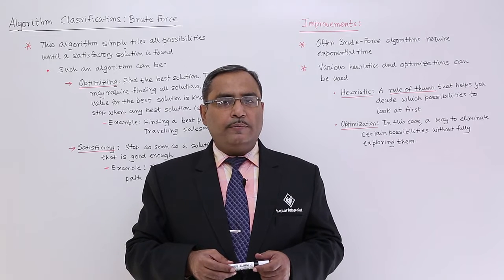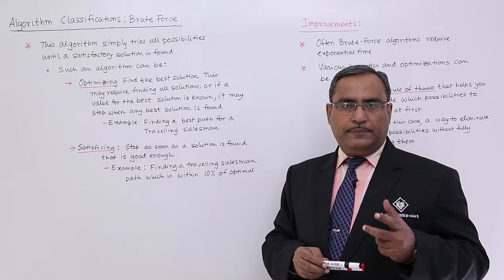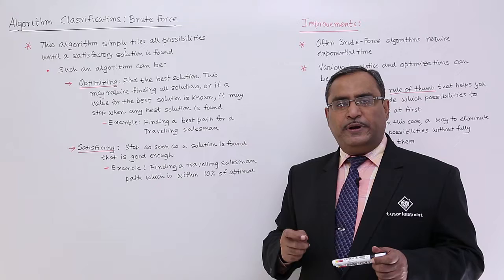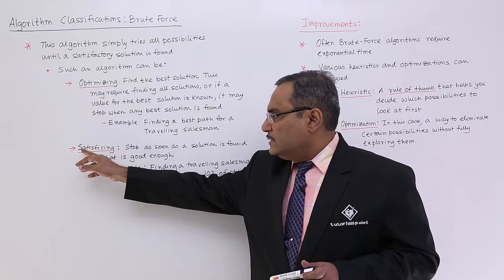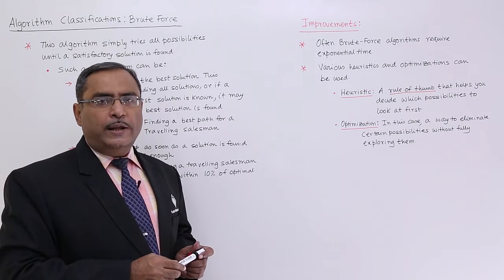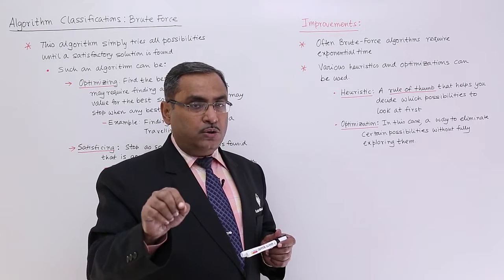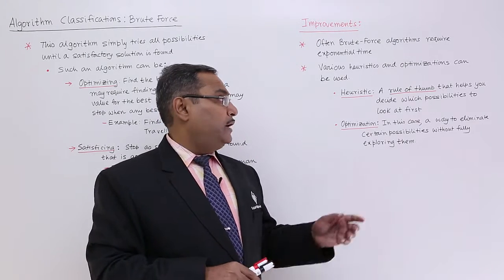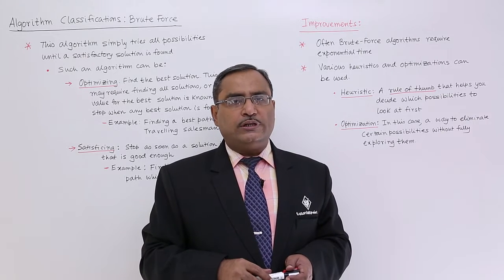Algorithm Classification Brute Force